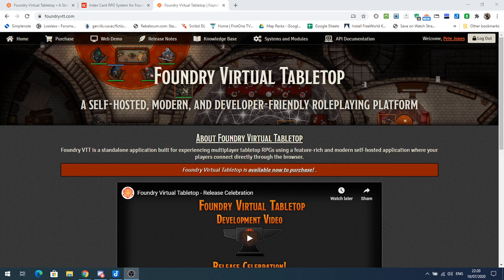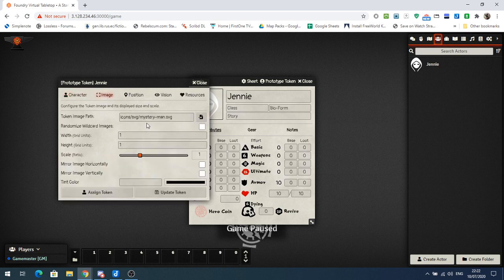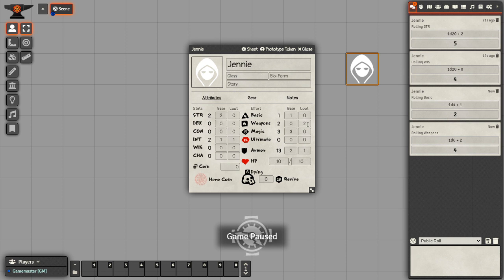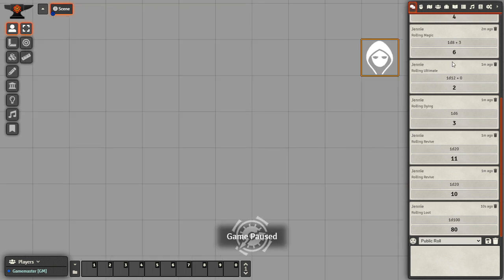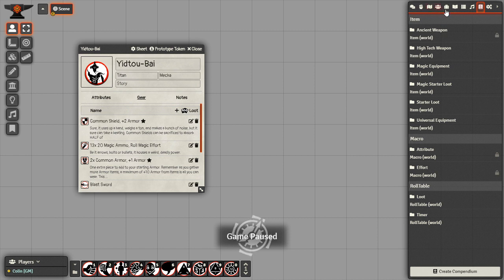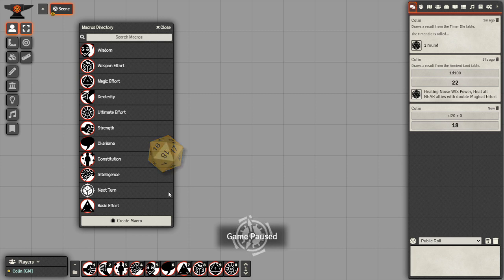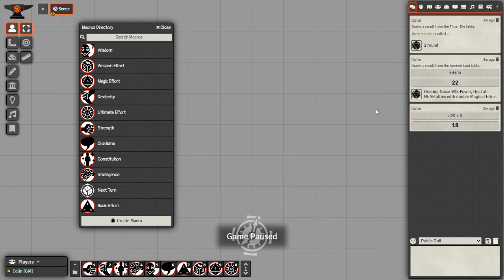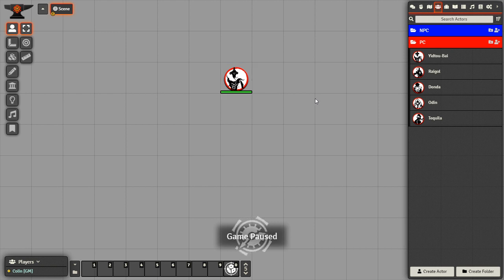ICRPG on FoundryVTT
A first version of a System Module for Foundry VTT allowing us to get our Index Card RPG fix on Foundry.

The Nerds-International Network is proud to bring you all of the following shows and blogs. Be sure to check them all out.